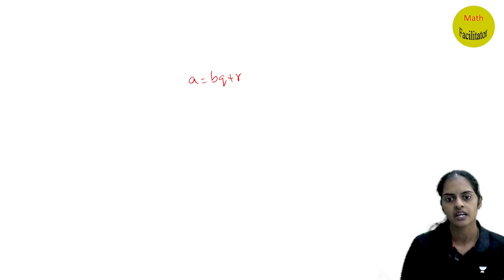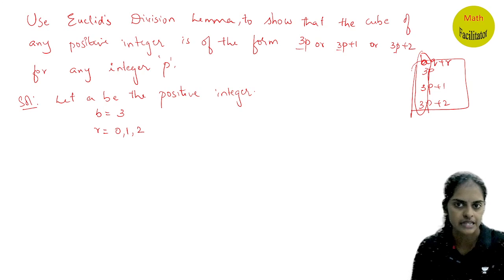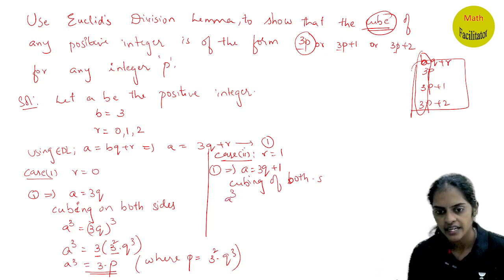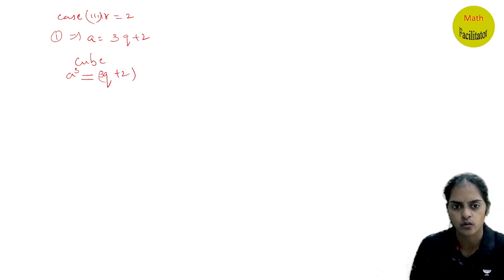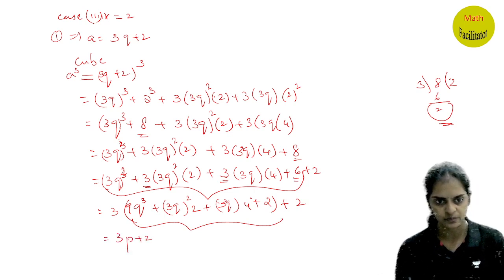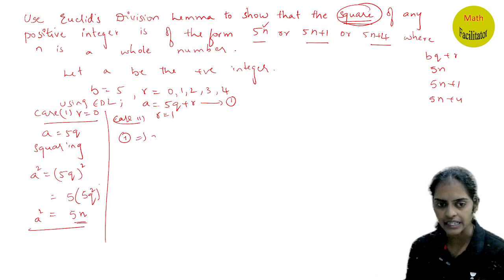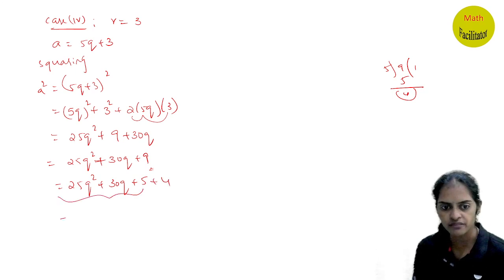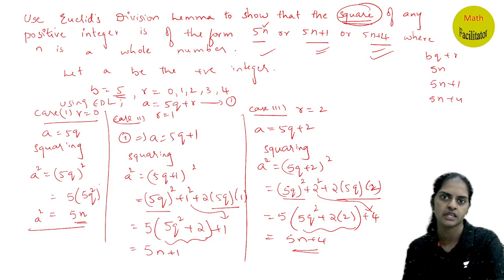30days 80 marks challenge | Class 7| Euclids division lemma| Previous year questions